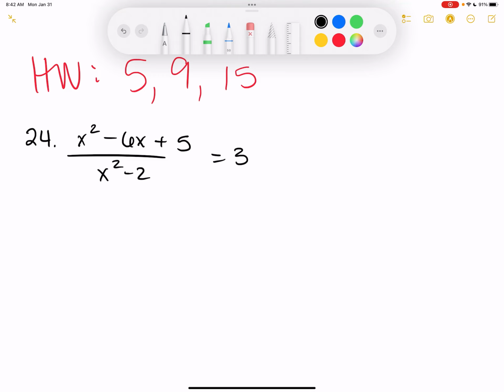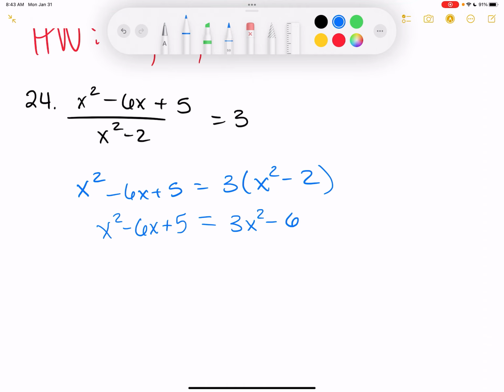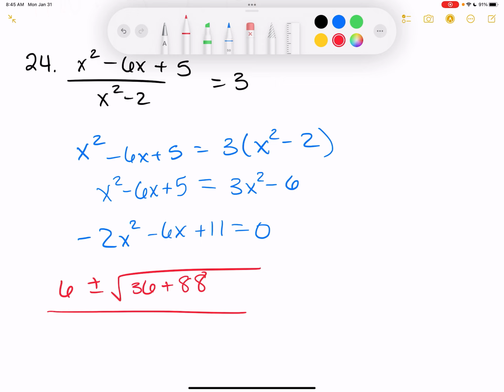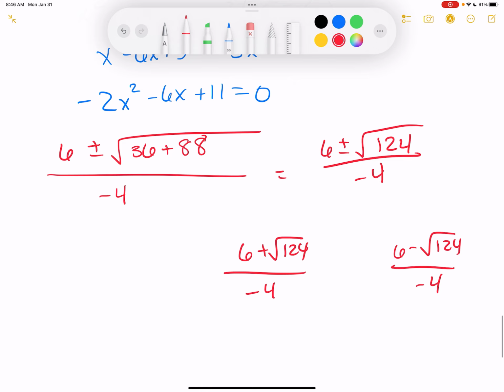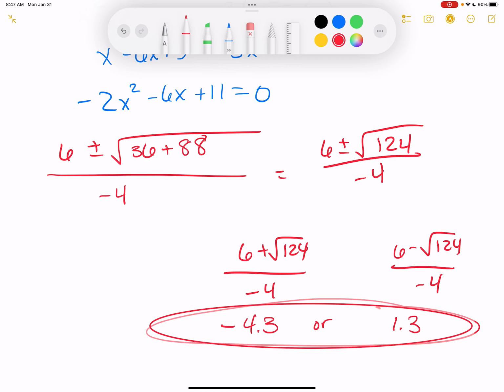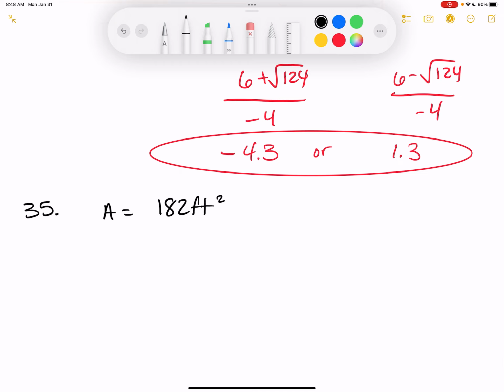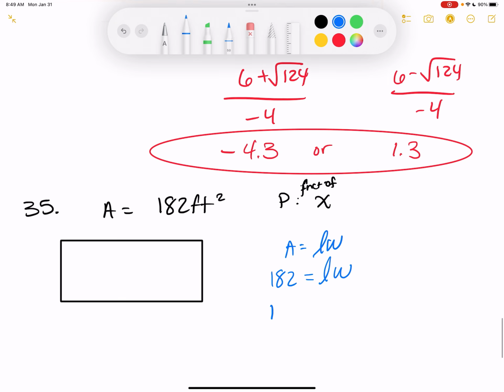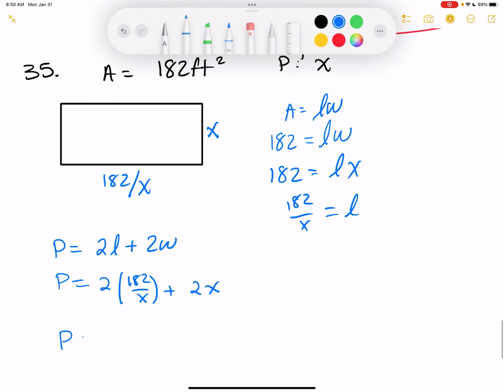Precalculus Solving Equations in One Variable part 3